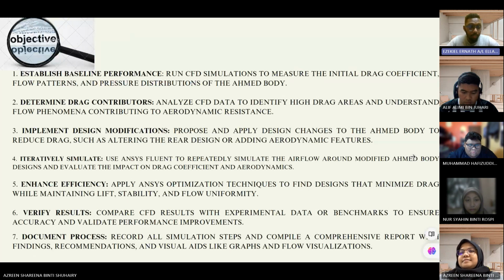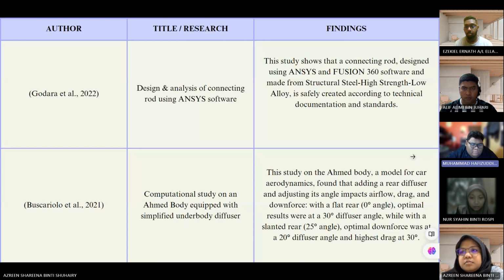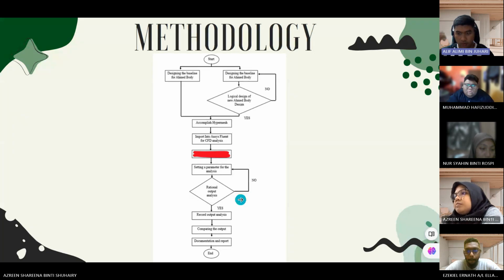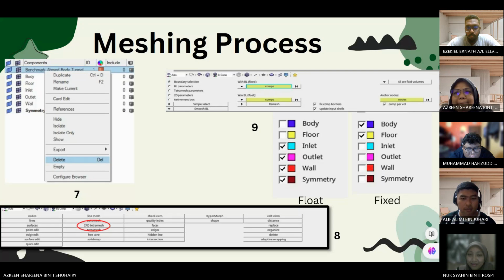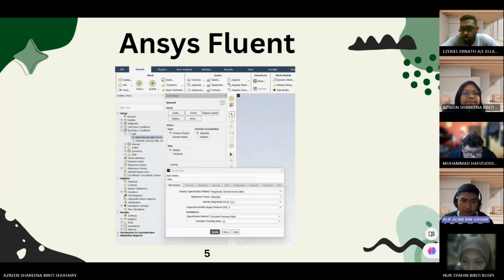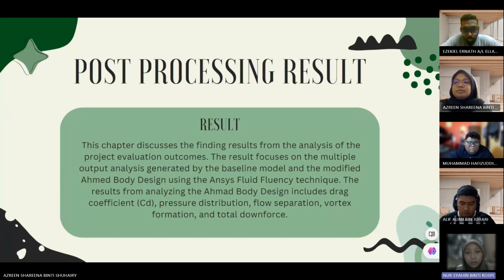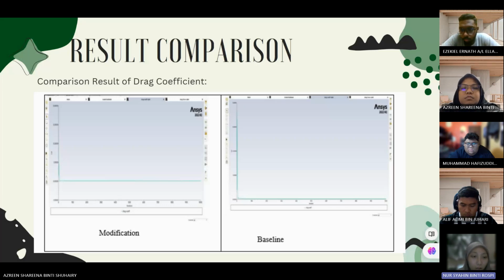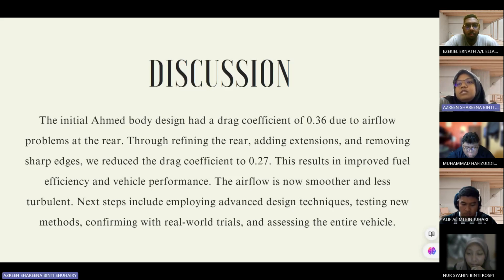Presentation For Ahmed Body Design Project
This video presentation from Group B from 3BMKA S 1/1 about CFD Tetramesh of Ahmed Body Design project.